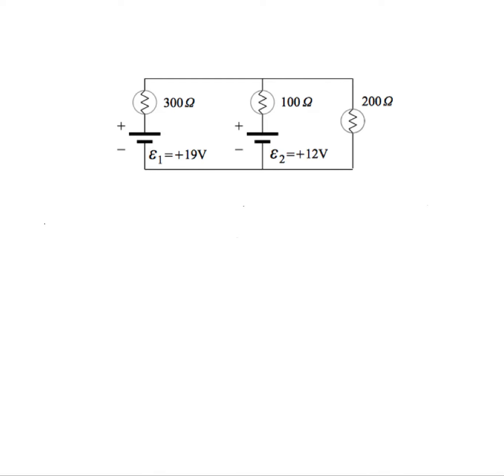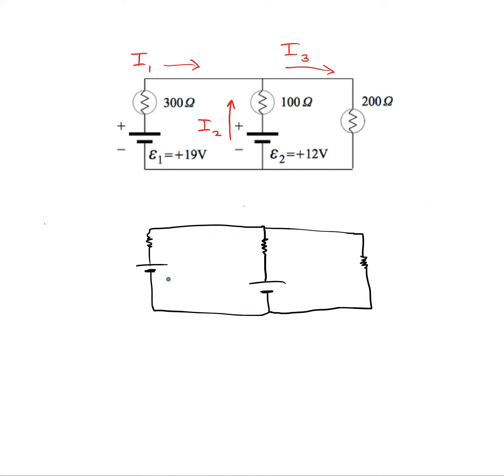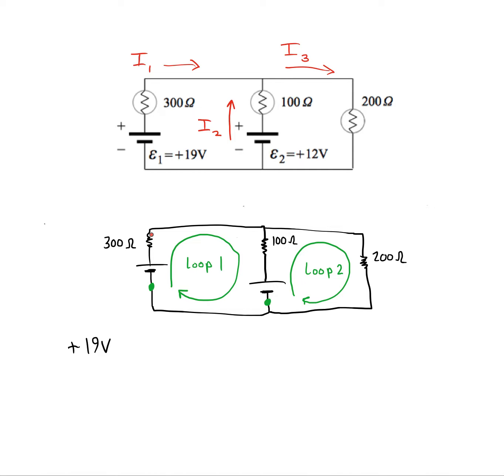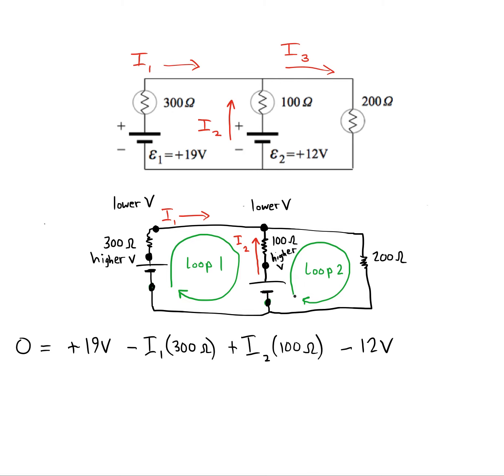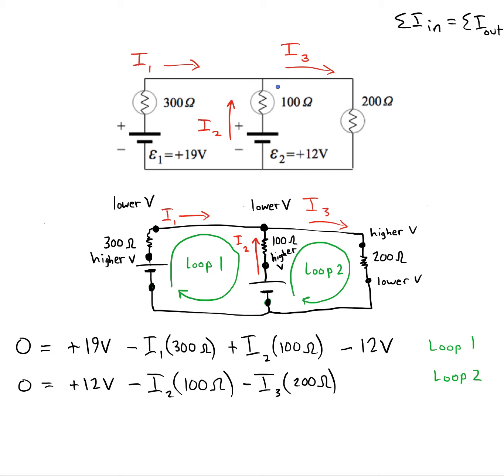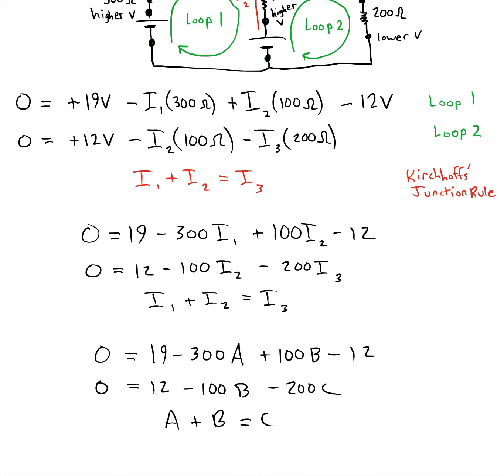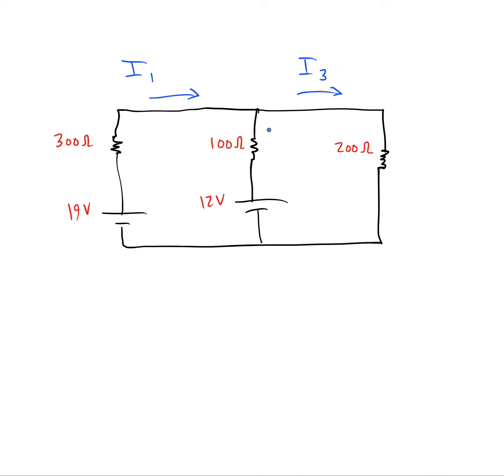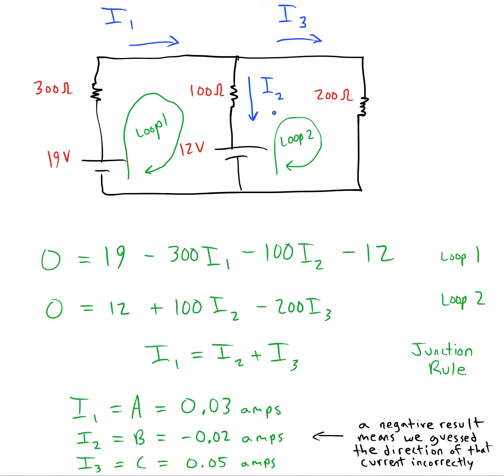Analyzing a Complex Circuit of Batteries and Resistors Using Kirchhoffs Laws